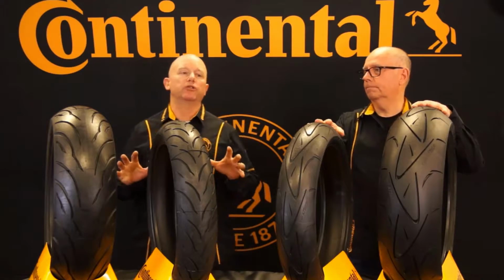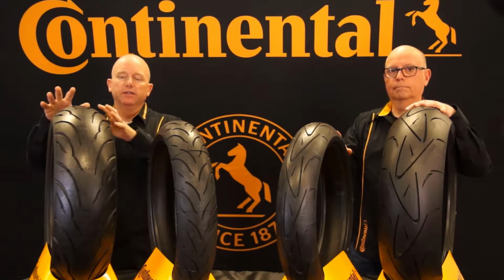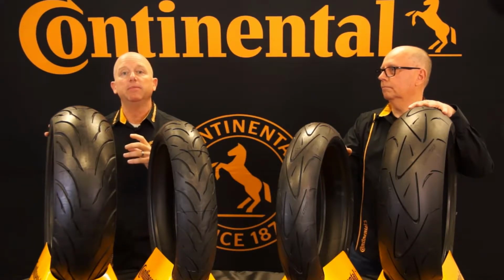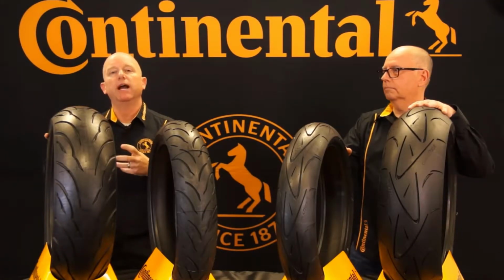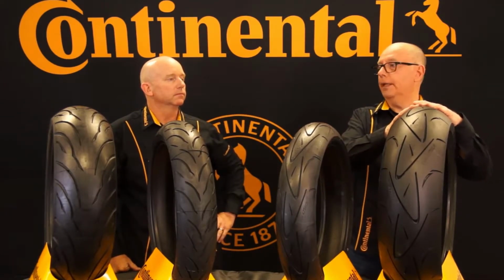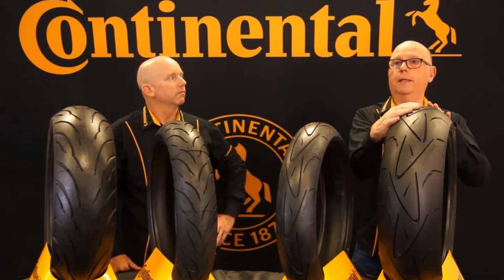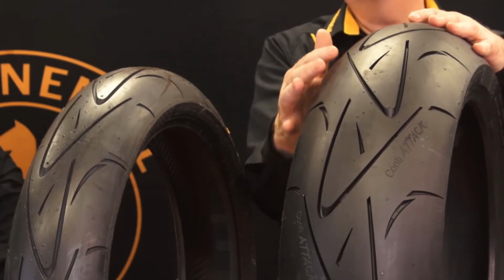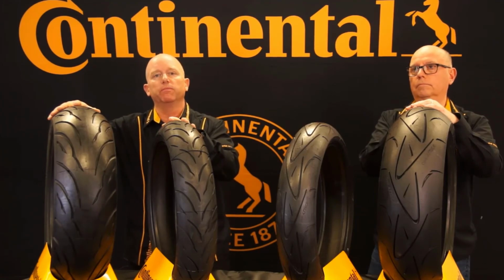Continental Conti Motion & Sport Attack Motorcycle Tires - American Moto Tire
This video describes all of the main advantages of both the Sport Touring ContiMotion and Hypersport Conti SportAttack Motorcycle Tires.

American Moto Tire - America's Discount Motorcycle Tire Source Since 2004